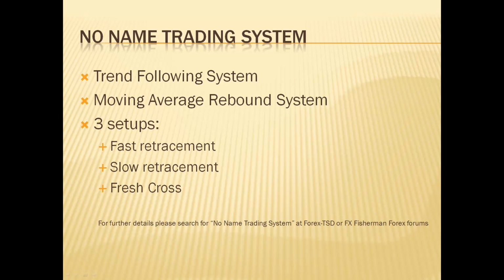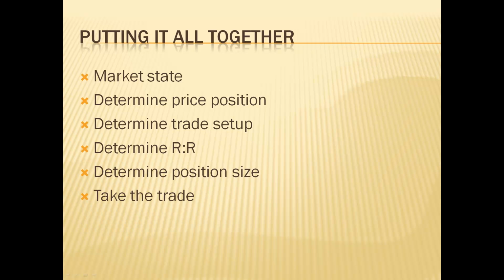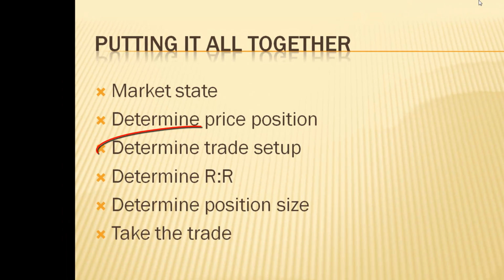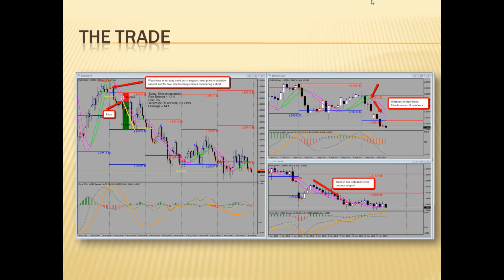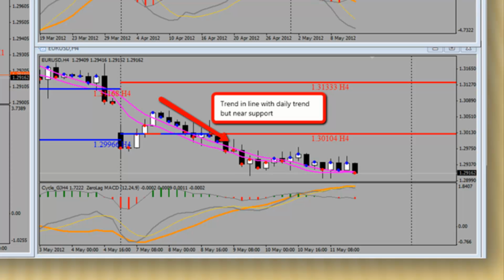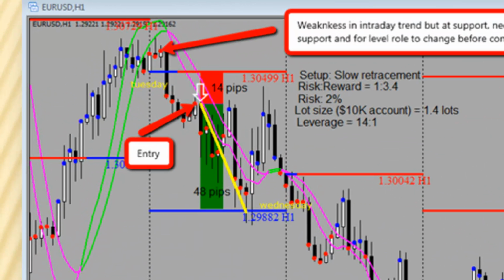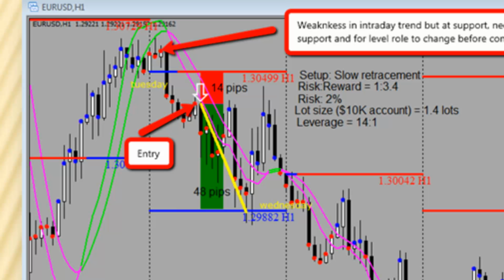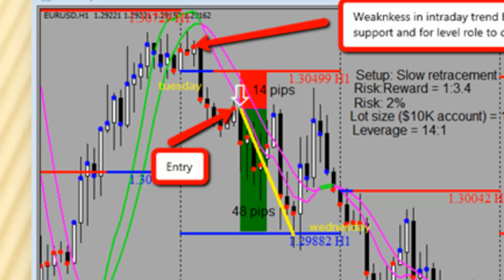How To Use Price Master Pro 22